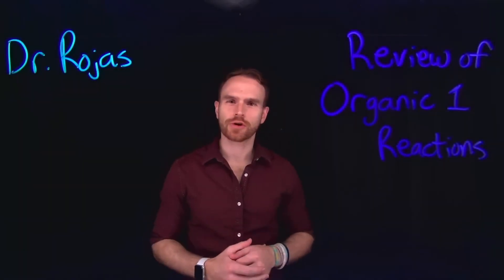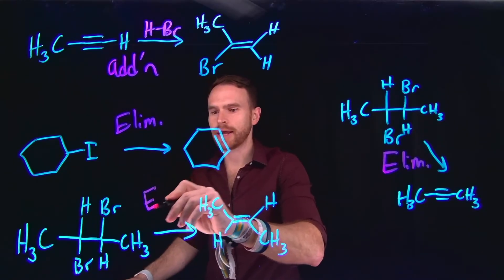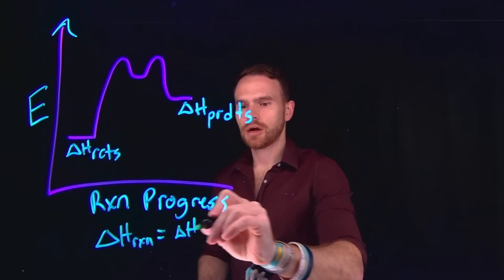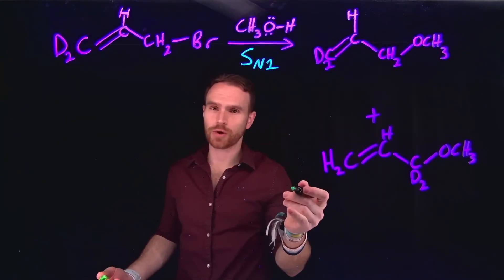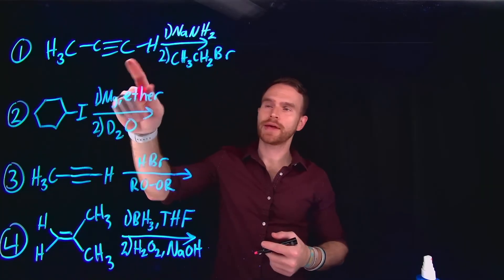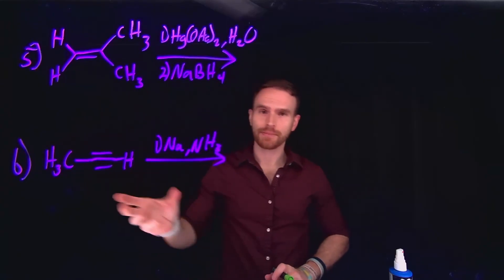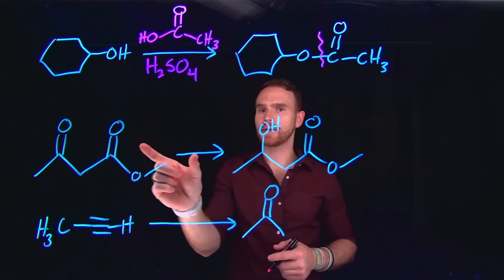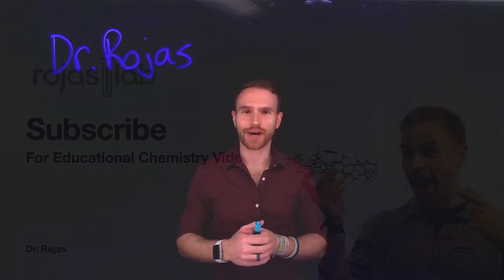Reviewing ALL Organic Chemistry 1 Reactions with Practice Problems!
🌟 Ready to ace your Organic Chemistry 1 final exam? Dive into our comprehensive review video covering all the essential reactions you've learned in class! Whether you're gearing up for a test, refreshing your knowledge, or just eager to solidify your understanding, this video has got you covered. 🧪📚

💡 In this in-depth review, we'll walk you through the key reaction mechanisms, transformations, and concepts from Organic Chemistry 1. From nucleophilic substitution and elimination reactions to addition reactions and functional group transformations, consider this your ultimate study companion for mastering the fundamentals of organic chemistry!

💡💪🔬 What You'll Review:
✅ Nucleophilic substitution and elimination reactions
✅ Addition reactions to alkenes and alkynes
✅ Reactions of alcohols, ethers, and carbonyl compounds

🚀 Whether you're a student gearing up for an exam or a lifelong learner passionate about chemistry, this video is packed with insights, examples, and tips to help you succeed. Hit play now and take your organic chemistry knowledge to the next level! 🌟🔬

For those asking, this is the equipment I use to record these videos: Avaya Camera
USB Microphone
Neon Markers

Let's make mastering organic chemistry accessible and enjoyable for everyone!

Timestamps
0:00 Reviewing Organic Reactions and Mechanisms
0:34 Addition, Substitution, and Elimination Reactions
4:07 Reaction Coordinate Diagrams
7:24 SN1 Reaction Mechanism
9:49 Synthesis Problems
14:26 Synthesis Problems 2